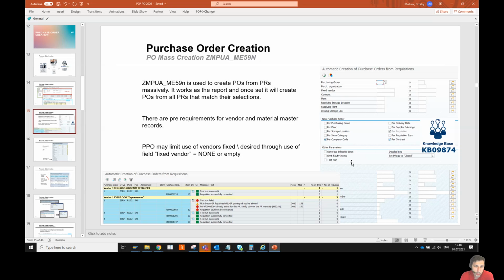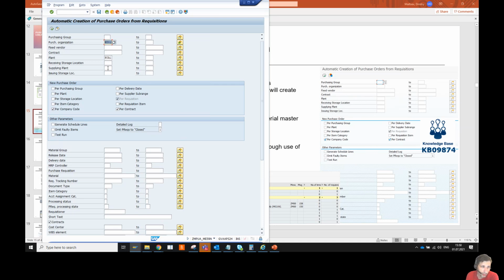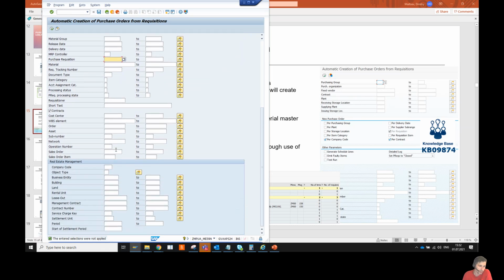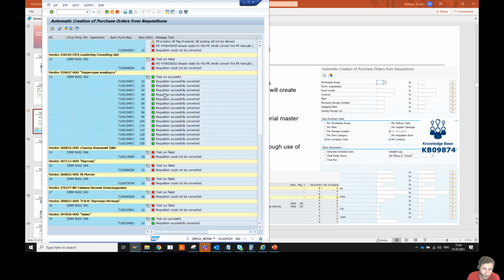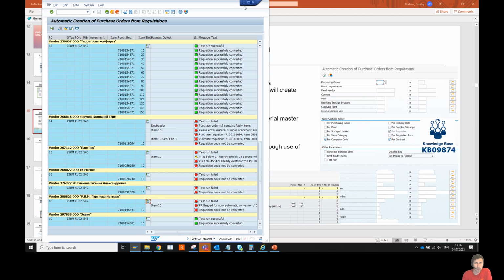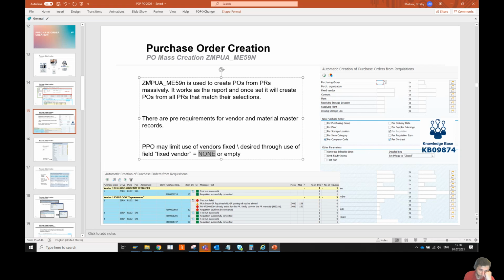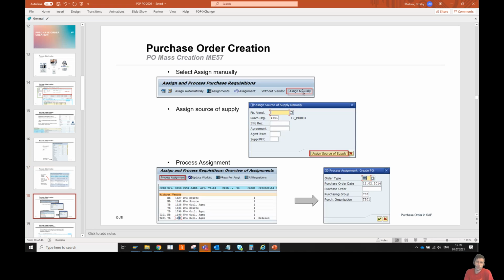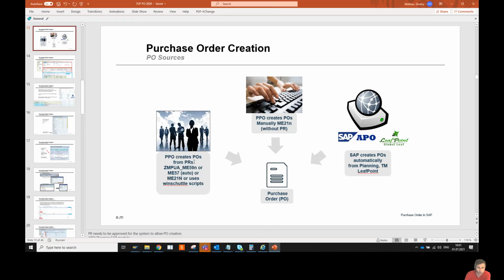SAP Training for GSD Creation of PO automatically zmpua me59n 20210706 072350